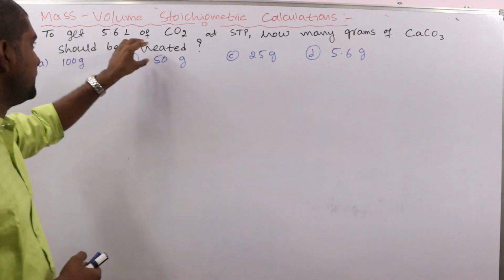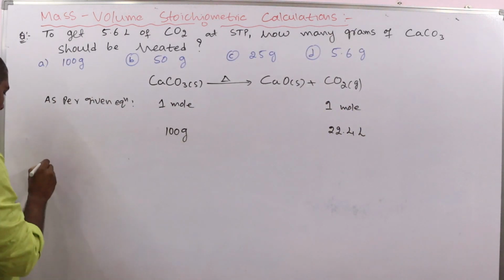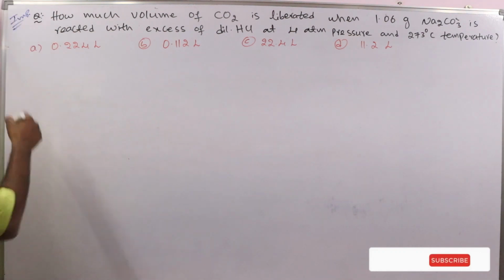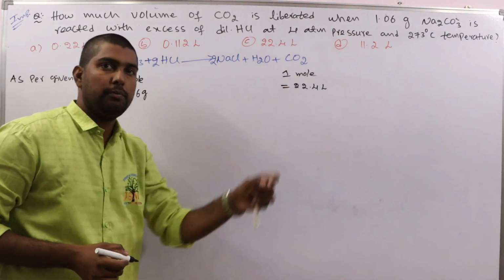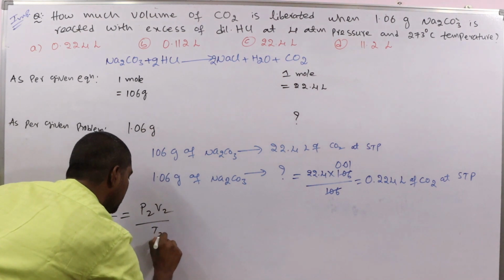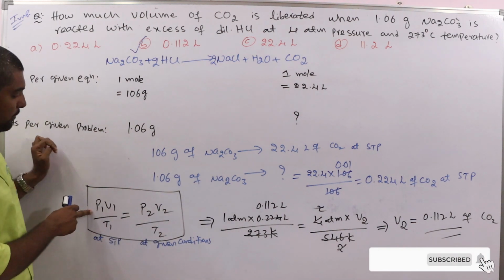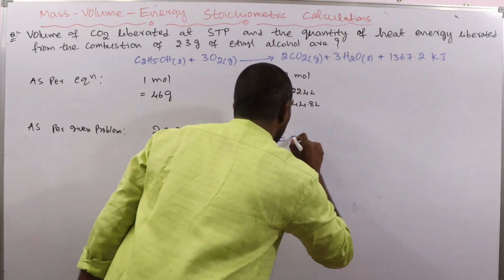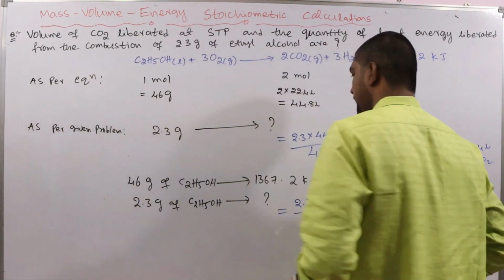Mass-Volume and Mass-Volume-Energy Relationship Stoichiometric Calculations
In this lecture, we explore important stoichiometric relationships involving mass, volume, and energy, and show how to perform calculations based on balanced chemical equations — a must-know topic in physical chemistry and for success in exams like IIT JEE and NEET.

You’ll learn:

How to relate mass and volume of reactants and products in chemical reactions

Calculations using molar volume (at STP) and molar mass

How to apply mass-volume-energy relationships when energy (enthalpy change, ΔH) is involved

Step-by-step problem-solving approach using stoichiometric coefficients

Real-world and exam-style numerical problems

Topics Covered:

Mass to volume conversions using molar volume (22.4 L at STP)

Limiting reagent concepts in volume-based reactions

Energy released or absorbed in reactions per gram or per liter

Practice problems for strong conceptual understanding

Ideal for:

IIT JEE, NEET, and other competitive exam aspirants

Class 11 & 12 CBSE and State Board students

Anyone reviewing stoichiometry and thermochemistry